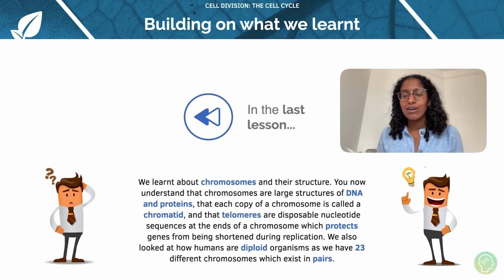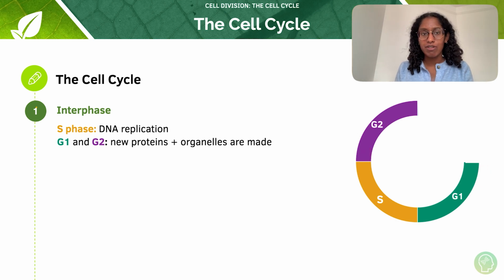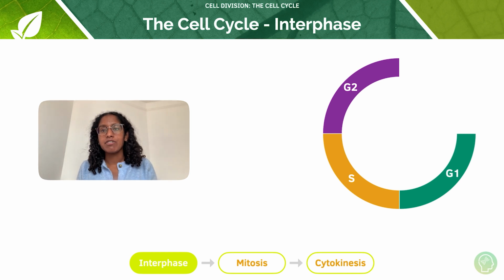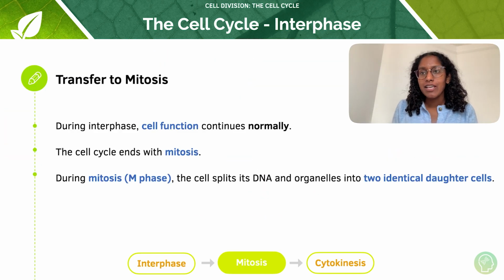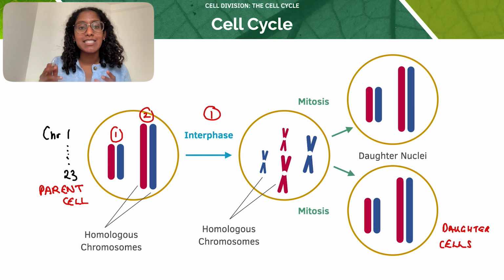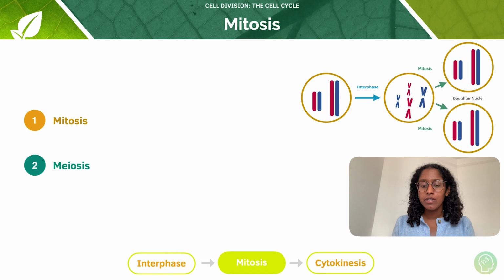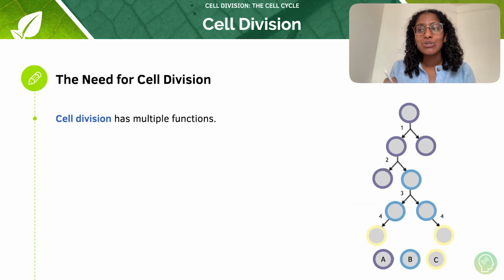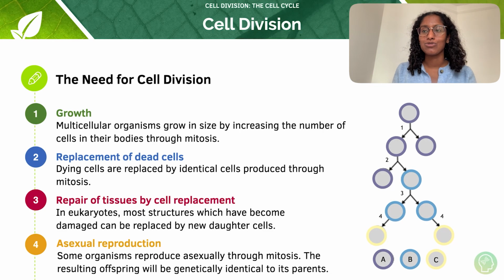Cell Division: The Cell Cycle | A Level Biology | OCR, AQA, Edexcel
This week we are revising Cell Division: The Cell Cycle

A-Level Biology can be tough but fortunately we’ve made this tutorial to help you score the A* you need for questions on everything to do with Cell Division: The Cell Cycle.

The cell cycle refers to the regulated sequence of events that occur during cell division, as one parent cell divides to form two genetically identical daughter cells.

The cell cycle can be broken down into 3 phases:
Interphase
S phase – DNA replication
Growth phase (G1 + G2) – new proteins and organelles are made
Mitosis – the nucleus divides and chromatids separate
Cytokinesis – the cytoplasm divides
G1, S, G2 Phases
There are 3 phases of interphase. These are G1, S and G2. Each phase has unique events that occur.
G1 phase. G1 stands for Gap 1 phase. In this phase, the cell grows and makes a new set of organelles and proteins for the daughter cells.
S phase. S stands for Synthesis phase. In this phase, the DNA in the cell is replicated, so that the two daughter cells can each get one set of DNA. There is also checking of genetic material in this phase.
G2 phase. G2 stands for Gap 2 phase. In this phase, cell growth continues and there is synthesis of special proteins in preparation for mitosis.
During interphase, cell function continues normally. In addition to preparing itself for cell division, the cell continues to carry out normal functions that it is responsible for.

Hepatocytes in the liver, for example, continue to carry out their normal responsibilities involving detoxification.

Epithelial cells that make up the villi in the small intestine continue to absorb nutrients from digested food and transport them into the blood.

The cell cycle ends with mitosis. During mitosis, also known as the M phase, the cell splits its DNA and cellular components (i.e., organelles) into two identical daughter cells.